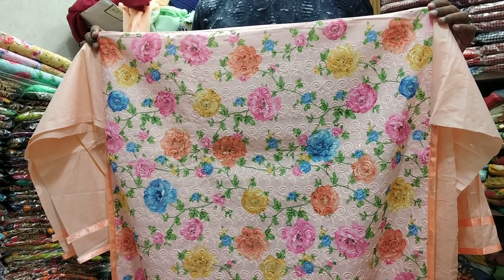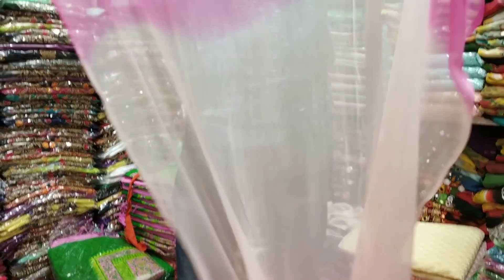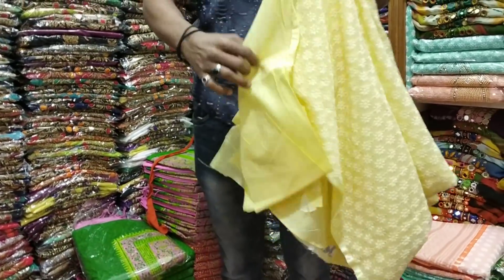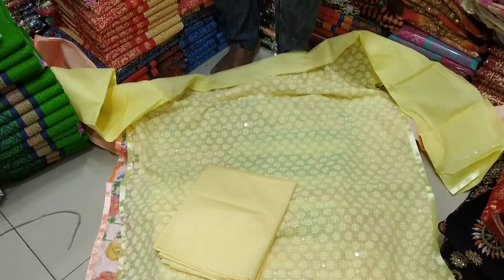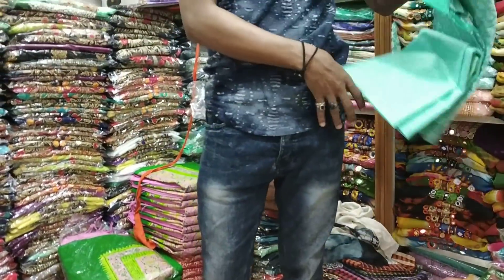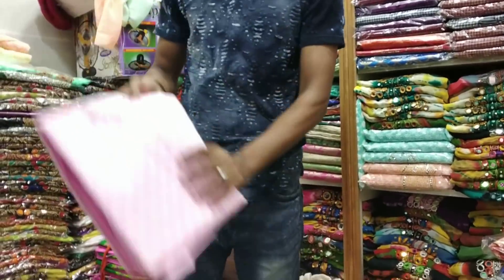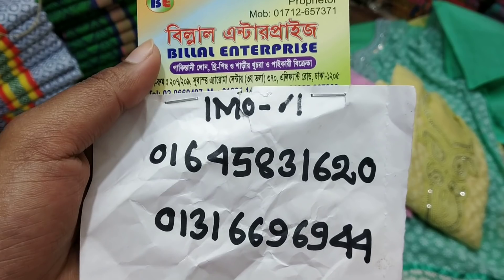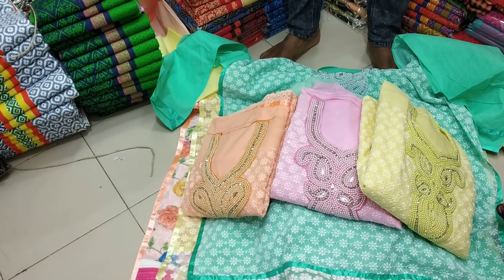একেবারে কমে কিনুন, চিকেন সিকুয়েন্স থ্রি-পিছ কালেকশন /Cheaply chicken sikuence 3 piece.